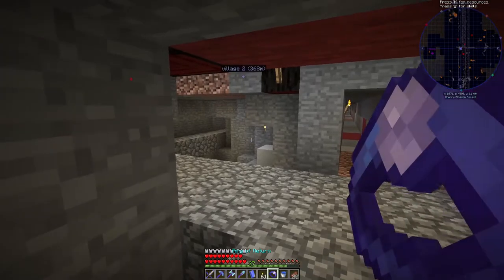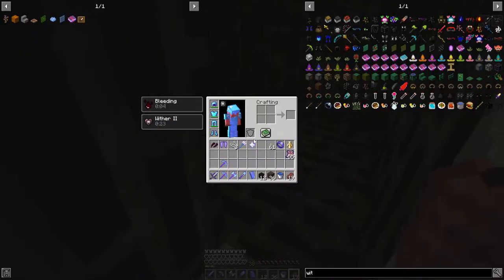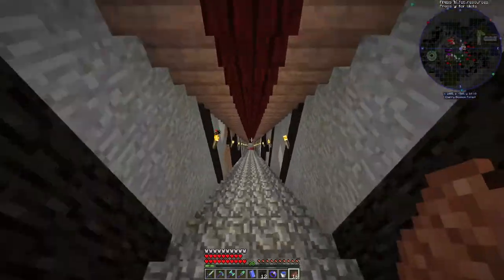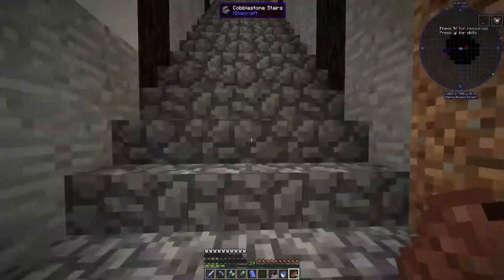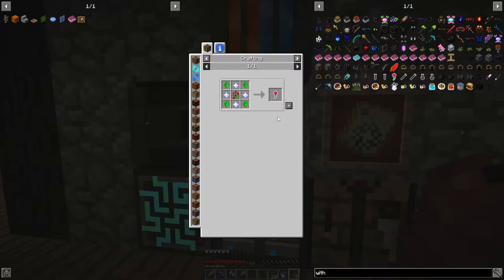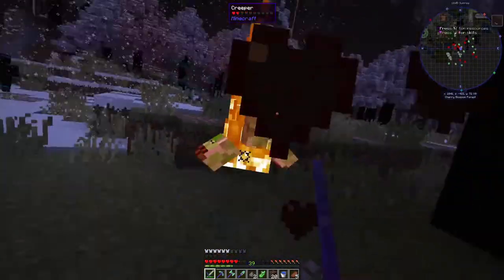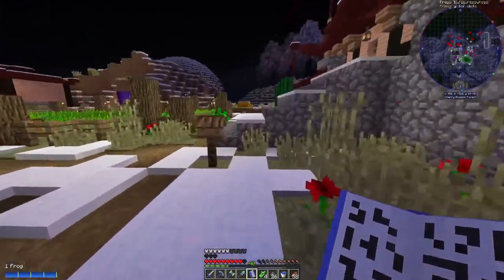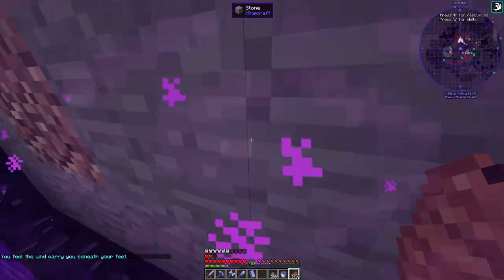Modded Minecraft - I Am Invulnerable (20)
I am the almighty Emlikestoast!! No one shall beat me...at least not with wither and fire effects...

Mods list -
Abnormals core
Advent of Ascension
Ambient Sounds
Angelring
Applied Energistics
Aquaculture 2
Astral Sorcery
Ars Nouveau
Atum
Biomes O'Plenty
Bookshelf
Botany Pots
Botanytrees
Botania
Cofh Core
CreativeCore
Curios Forge
Darkpaintings
Druidcraft
Ensorcellation
Exotic Birds
Fairy Lights
FallingTree
Fast Leaf Decay
Furniture
Geckolib
gravestone
HWYLA
I Like Wood
Iron Chests
JEI
Journey Map
Just Enough Calculation
Justenoughcrowns
lucky blocks
Ma Enchants
Macaw's Paintings
Mahou Tsukai
MC Paint Mod
MCW Furniture
Never Needed or Wanted
Observerlib
Oh The Biomes You'll Go
Optifine
Paintings++
Pam's Harvest Craft food extended
Pam's Harvest Craft crops
Pam's Harvest Craft food core
Pam's Harvest Craft trees
Patchouli
Patty's More Stuff
Pet Rock
Productive Bees
Reliquary
Ring of Repair
Ring of Return
Serene Seasons
Silky Spawners
Simple Planes
Straw Golem Reborn
The endergetic expansion
The Lost Cities
Thermal Expansion
Thermal
waypoints
When Dungeons Arise
Wildnature
Wizards Animals
Wizard Staff